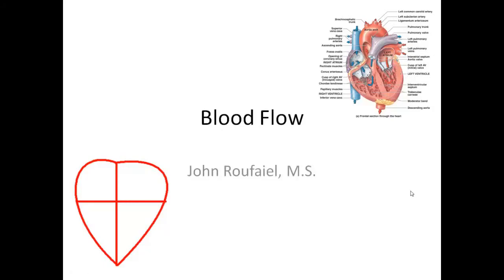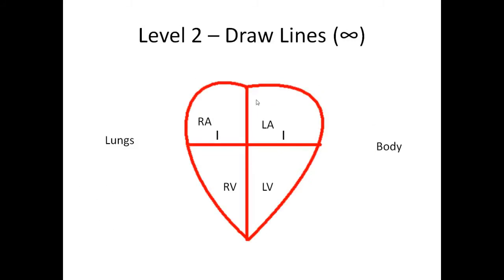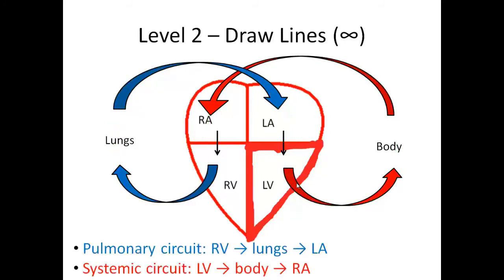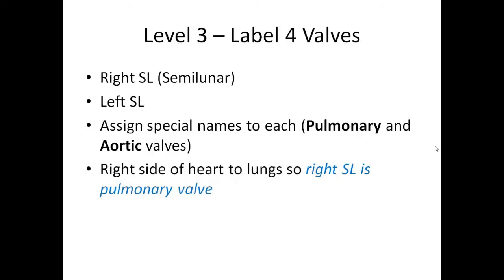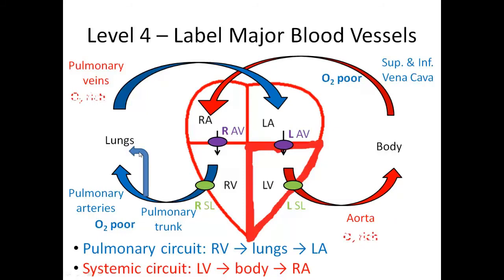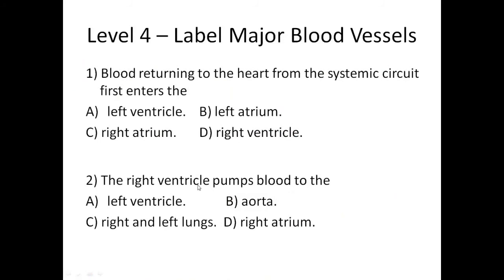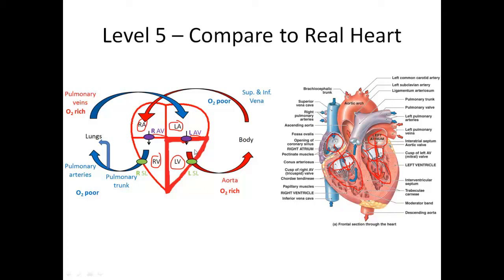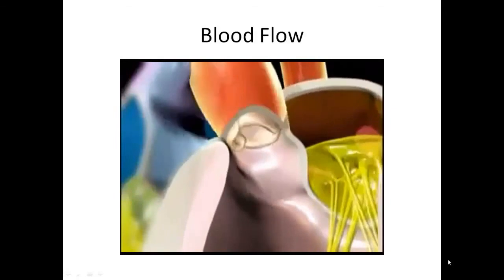How Blood Flow through the heart